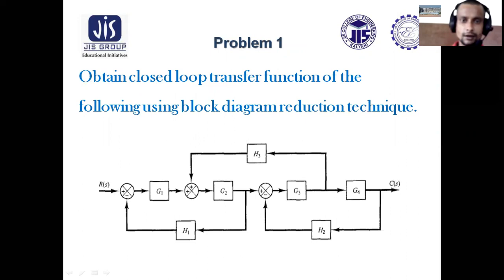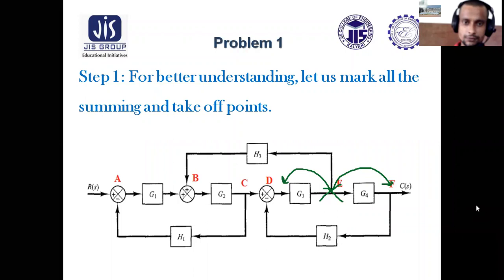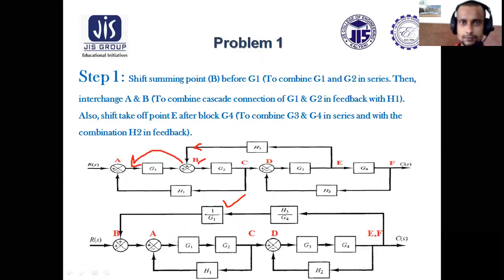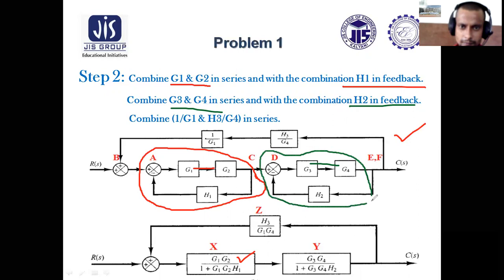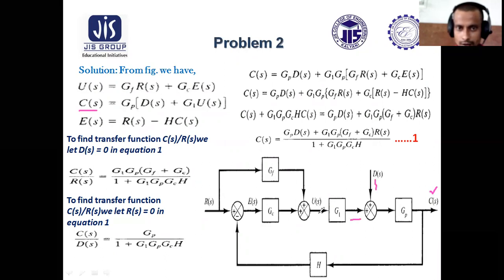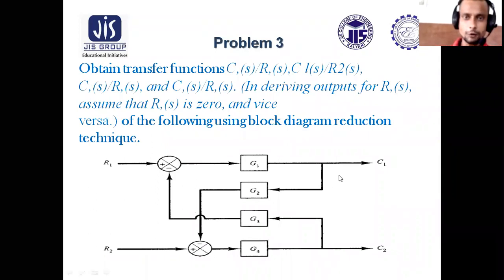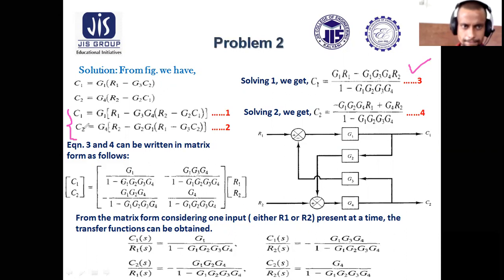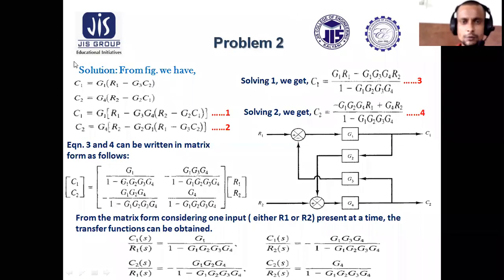EE503 Lesson 11 Block Diagram reduction Technique Numericals 2